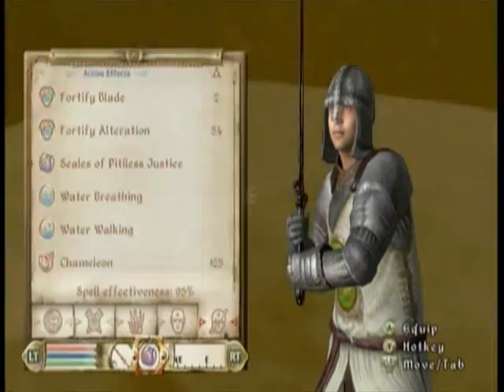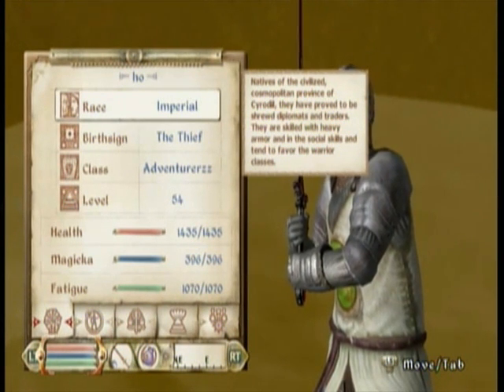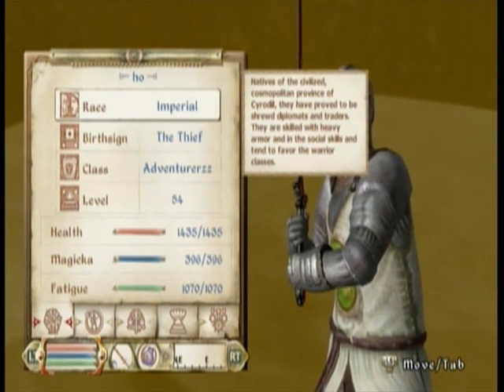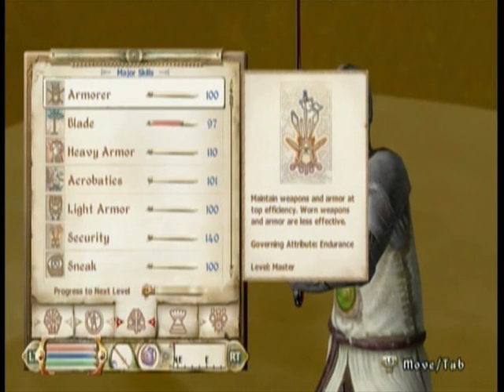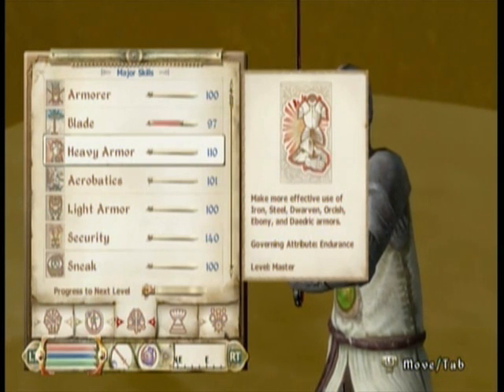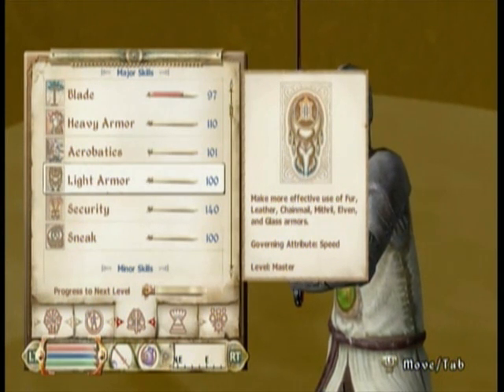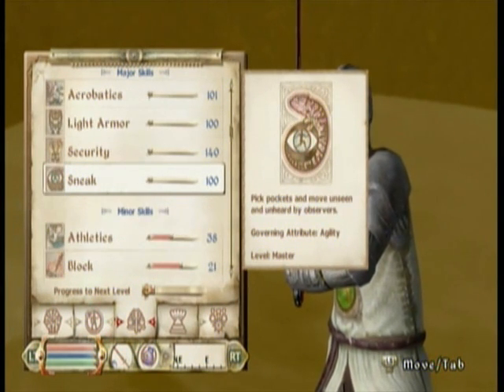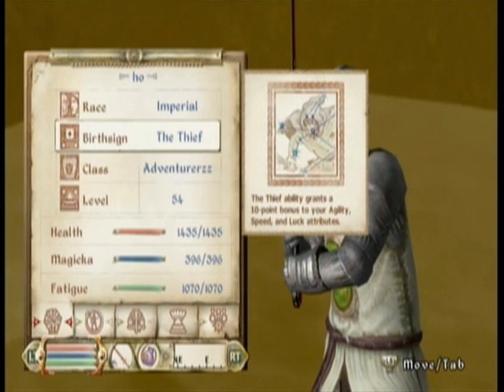Oblivion - The easy class for leveling